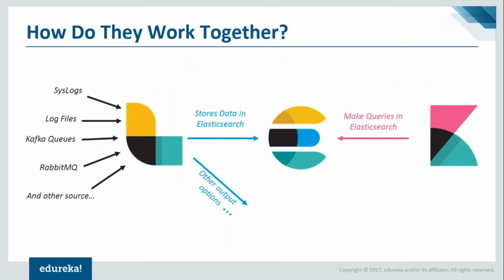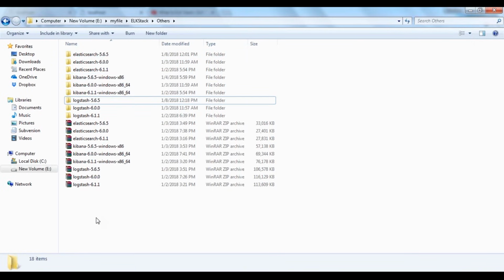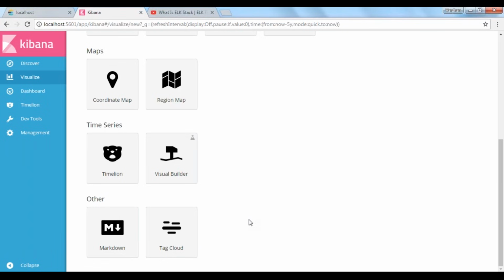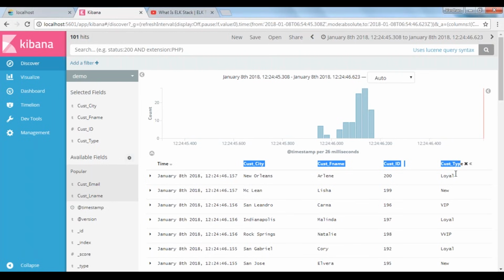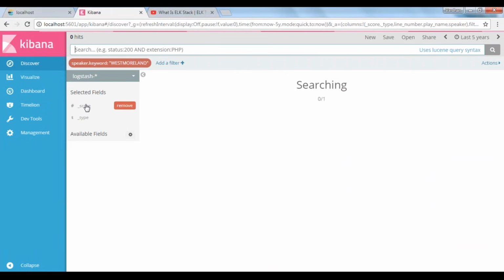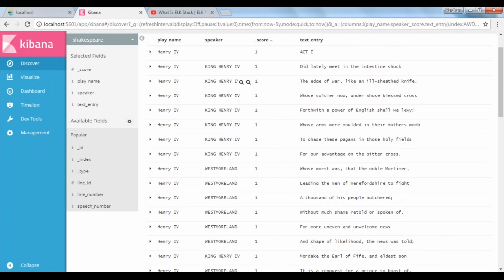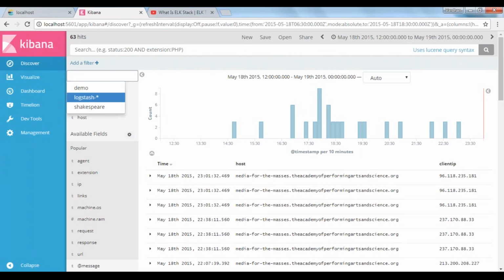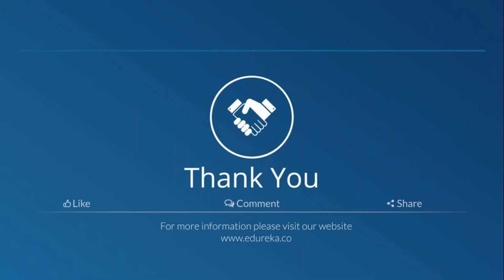Kibana Tutorial | Kibana Dashboard Tutorial | Kibana Elasticsearch | ELK Stack Tutorial | Edureka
This Kibana tutorial by Edureka will give you an introduction to the Kibana 5 Dashboard and help you get started with working on the ELK Stack. Below are the topics covered in this Kibana tutorial video:

1. Introduction To ELK Stack
2. Role Of Kibana In ELK
3. Kibana 5 Dashboard
4. Demo: Kibana For Visualization & Analytics

1. This is a 5 Week Instructor led Online Course, 30hrs of Online Live Instructor-led Classes.

2. We have a 24x7 One-on-One LIVE Technical Support to help you with any problems you might face or any clarifications you may require during the course.

3. At the end of the training you will be working on a real time project for which we will provide you a Grade and a Verifiable Certificate!

The ELK stack consists of Elasticsearch, Logstash, and Kibana. Although they've all been built to work exceptionally well together, each one is a separate tool that is driven by the open-source vendor Elastic. Elastic has created an end-to-end stack that delivers actionable insights in real time from almost any type of structured and unstructured data source. So the course can be summarized into:
An overview of the key features of Elasticsearch, Logstash & Kibana
A deep dive on how their powers combine to deliver an end to end solution for analytics, logging, search & visualization
Extensive hands-on demo of the Elastic Stack in action

The following professionals can go for this ELK Stack course:
Big Data Analytics Engineer – Elastic Search
Web Administrator
System Log Analyst
Full Stack Technical Architect
Web Analyst

Why learn ELK Stack?

ELK Stack will help you find answers to the below questions that might be part of various Business Scenarios:

How many users have signed up this week?
When should we schedule the maintenance?
Why is the database slow?
How can I search in the Logs that are of different formats and have inconsistent data?
How to deal with different types of Time Formats?
How can I search logs that are spread across different locations?